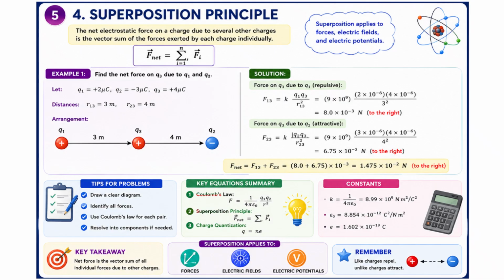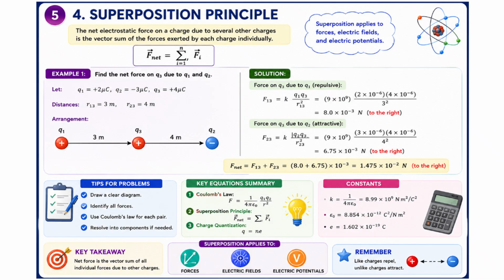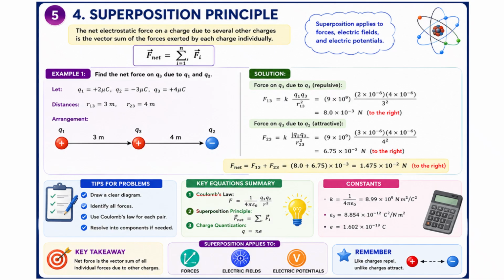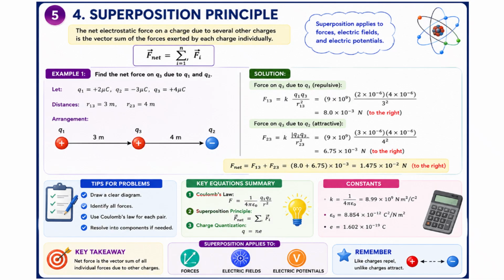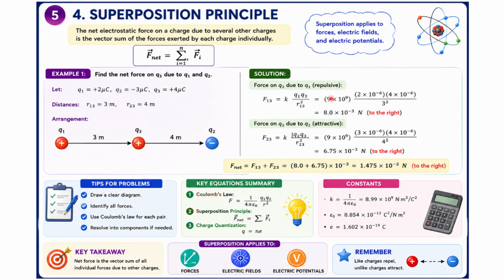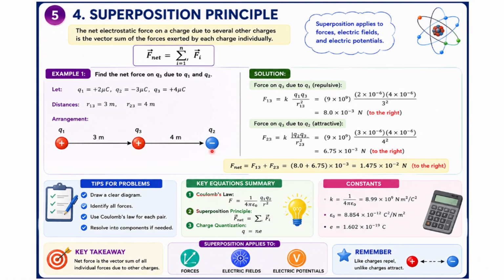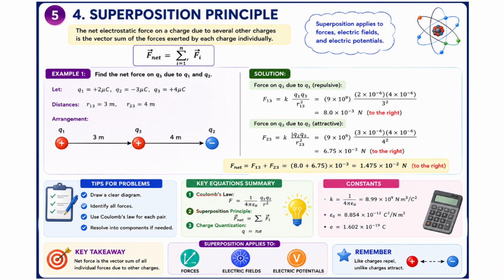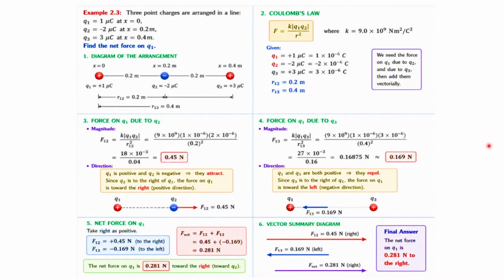LECTURE 5 PHY102: PRINCIPLE OF SUPERPOSITION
The Principle of Superposition is telling us is that: When several charges act simultaneously on a test charge, the net electrostatic force is the vector sum of the individual forces exerted by each charge. In this lecture, I explain in details how a net Force can be calculated.